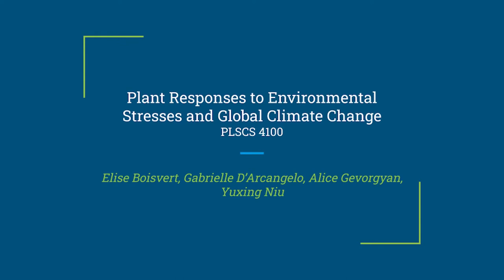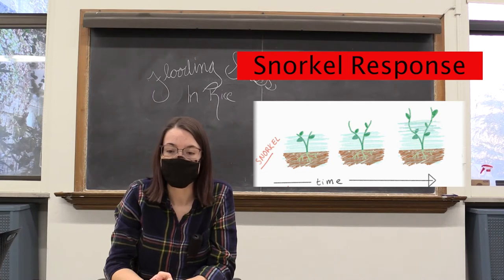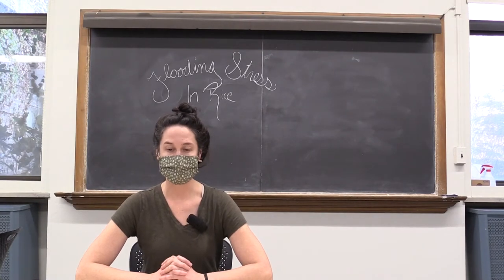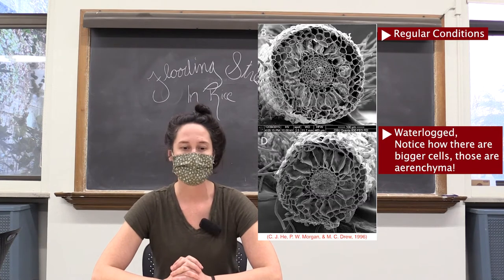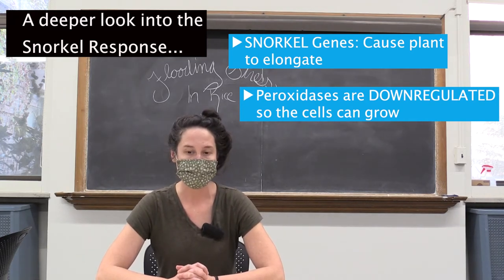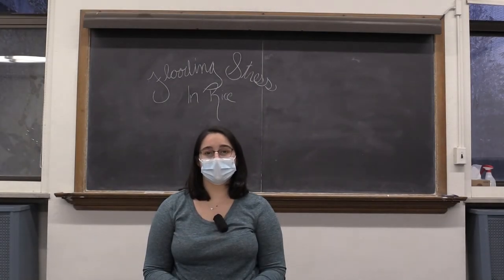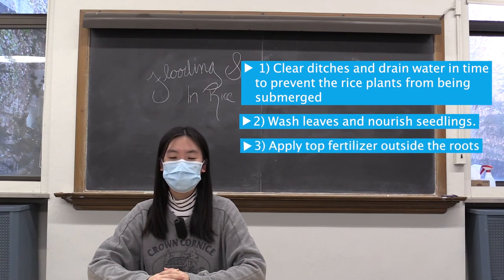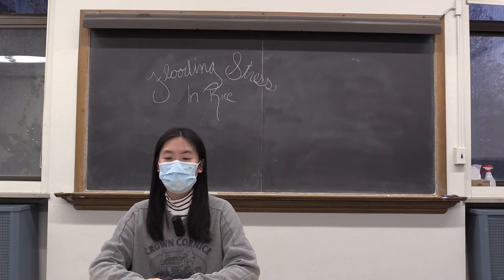Flooding Stress In Rice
Student project for PLSCS4100